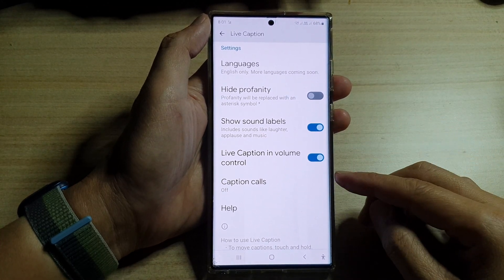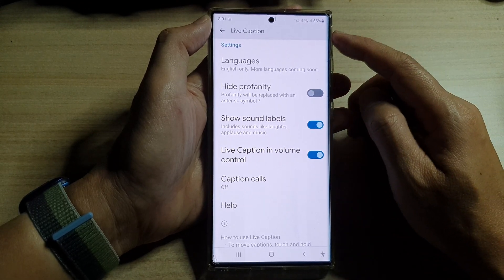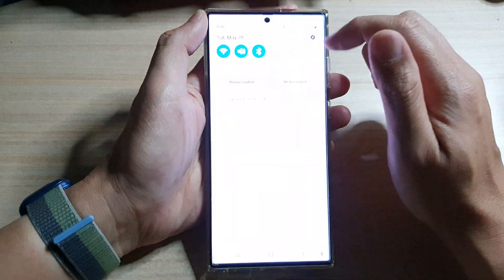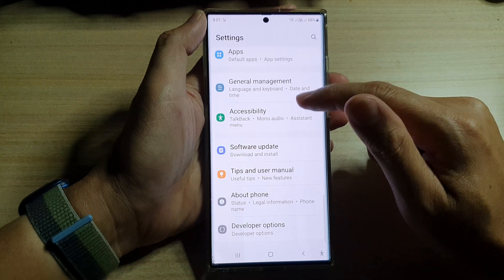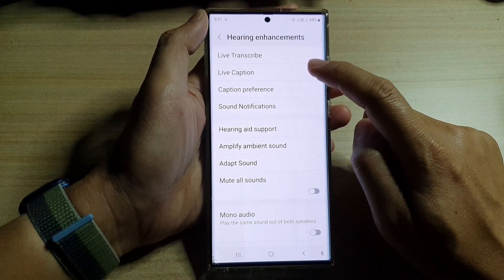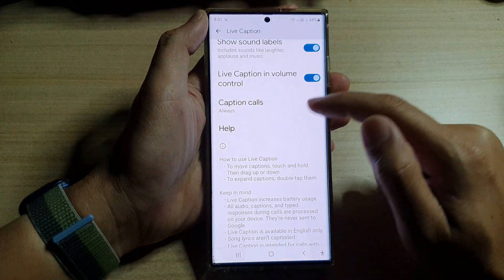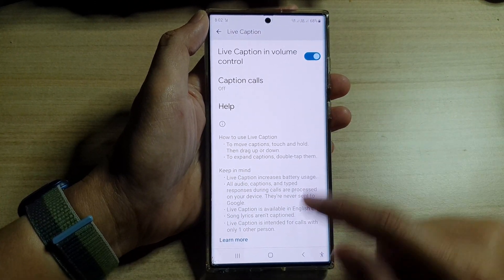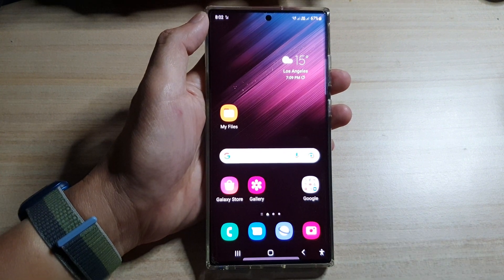Galaxy S22/S22+/Ultra: How to Turn On/Off Caption Calls In Live Caption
Learn how you can turn On/off Caption Calls In Live Caption on the Samsung Galaxy S22/S22+/Ultra.